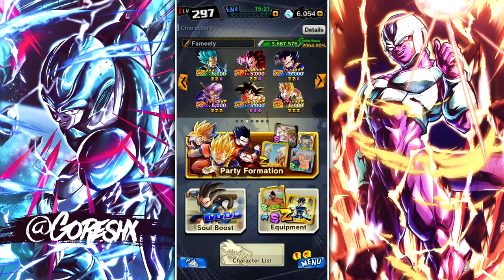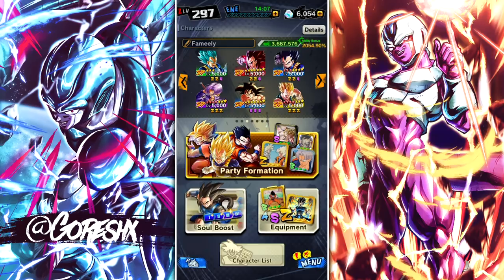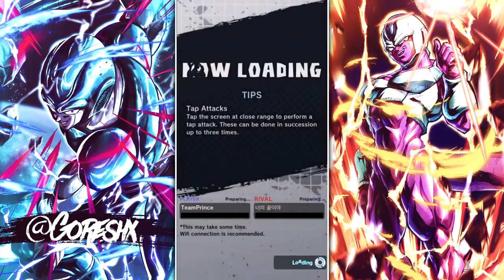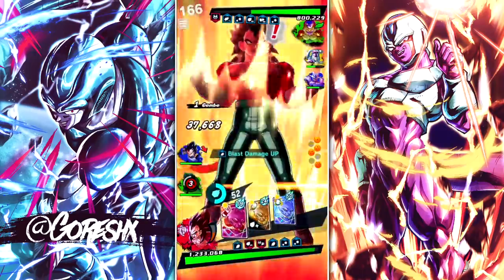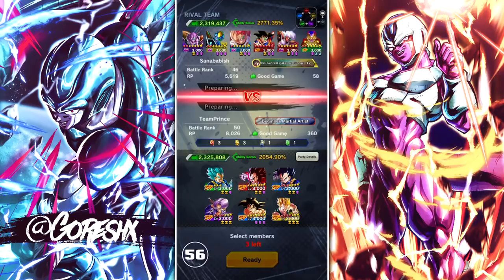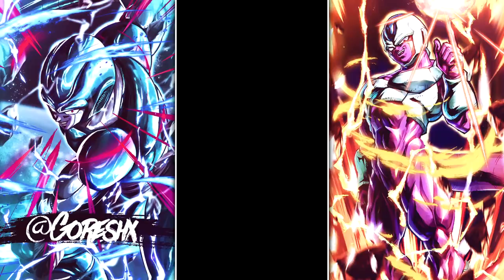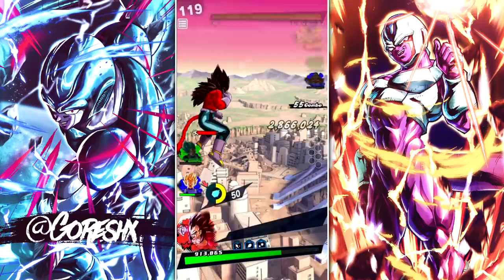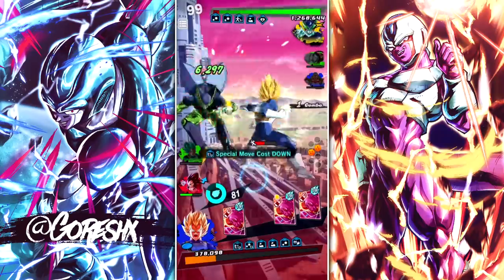(Dragon Ball Legends) Fragile But Powerful! SSJ4 Vegeta Adds Depth to The Vegeta Family Team!